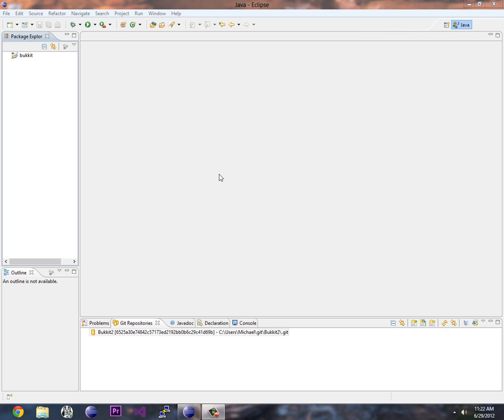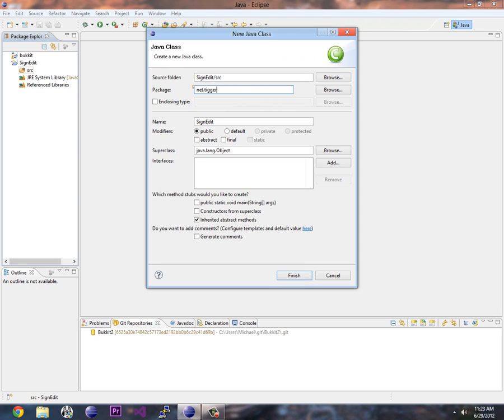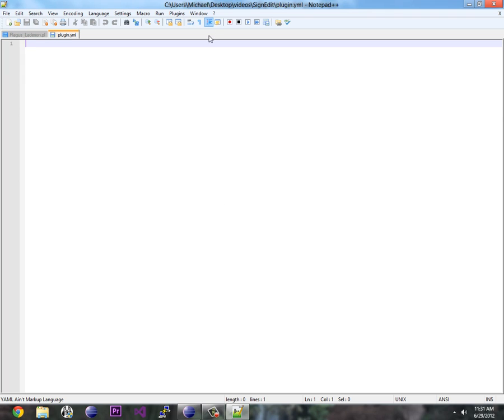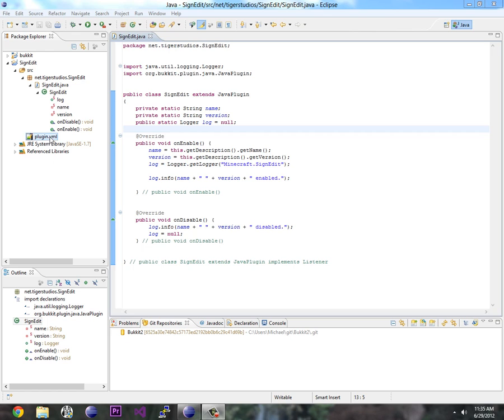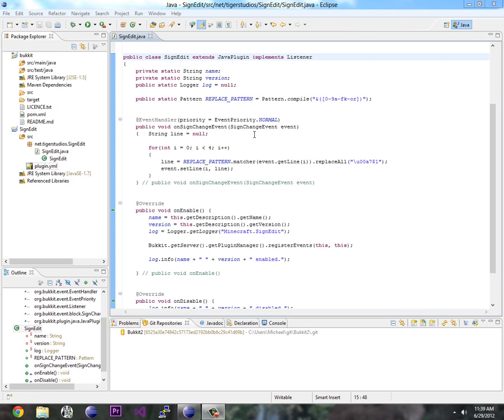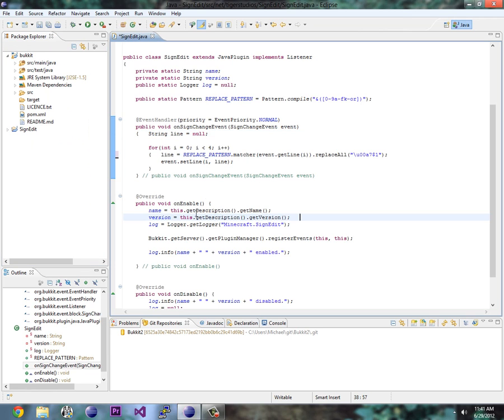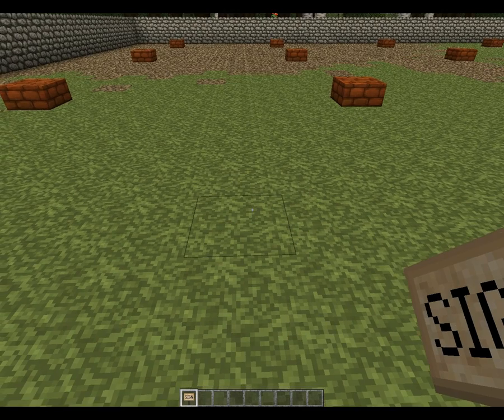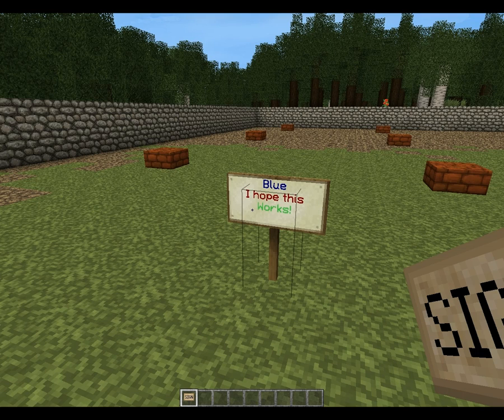Sign Programming Guide - Bukkit Tutorial 2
Welcome to Part 2 of my new plugin programming series.

In this video I create a basic plugin that does just one thing, adds colored text to signs.
I describe the basics of making a Bukkit plugin and in the end demonstrate it in action on my server.

I can't explain everything there is to know, so I am adding these links for you to check out.

Bukkit Website.  Excellent site and lots of help available on the Forums.

This other link is one I found that has some really nice Java tutorials.  Including the Logger, and Regex (Patterns) guides.  Both of which I use in this plugin.

I hope this guide helps you with making plugins.  I will continue the series with more advanced guides and based on your feedback.